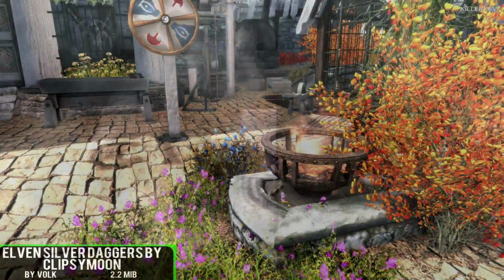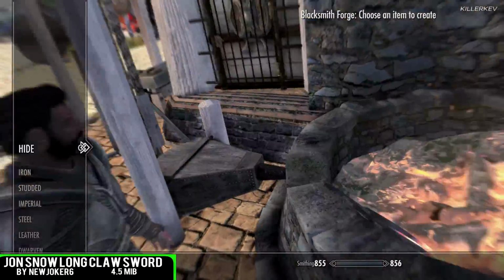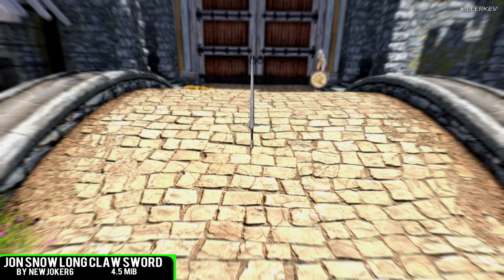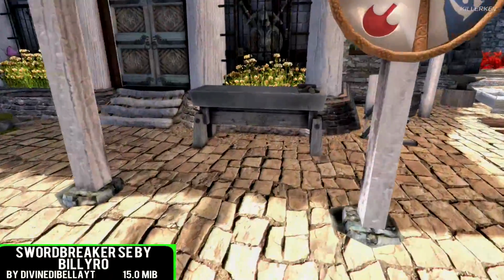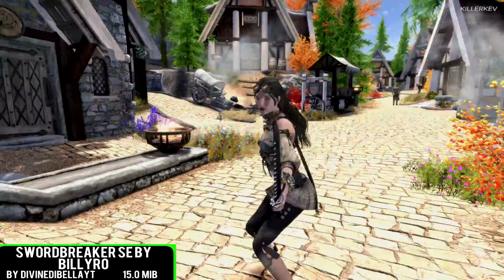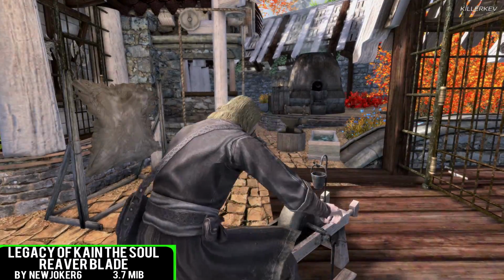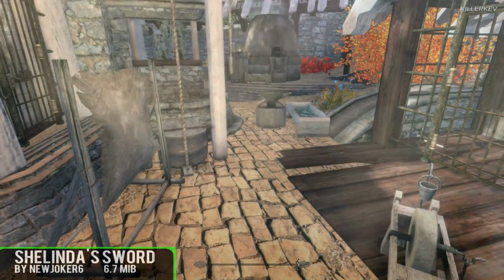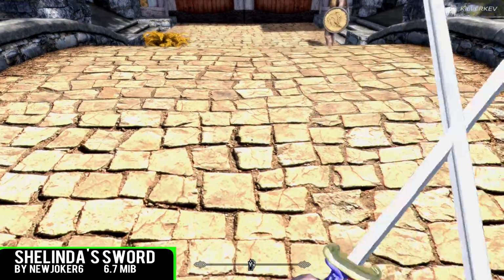Skyrim Special Edition: ▶️5 MUST HAVE WEAPON MODS◀️|4| Killerkev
What is up guys Killerkev here and today I am going to be Show casing 5 Must have Weapon mods in Skyrim Special Edition. What one was your favourite ?

◼️Music In this Video Is by:
◼️Vexento